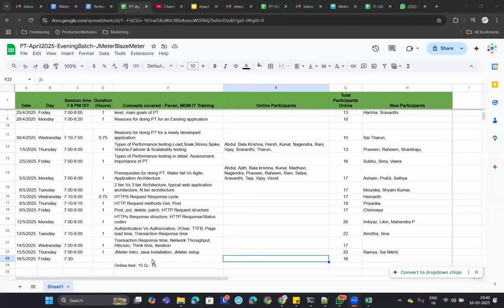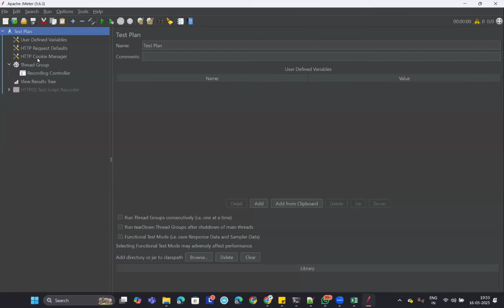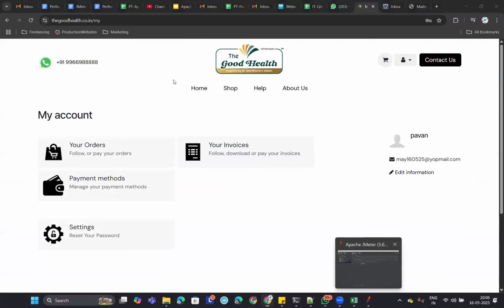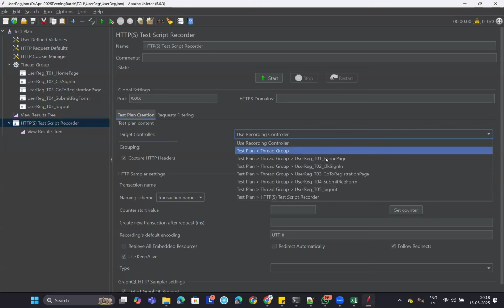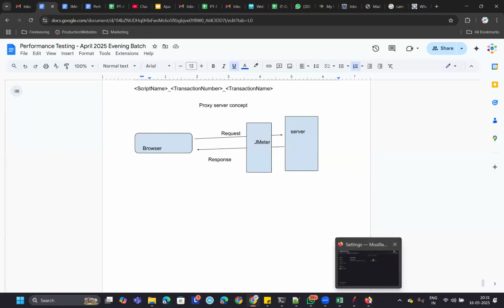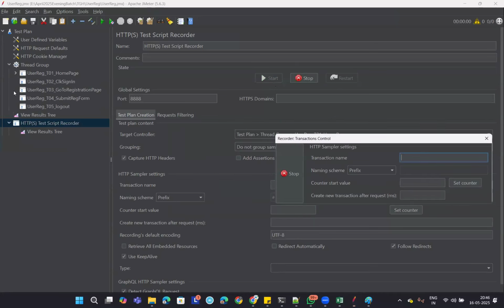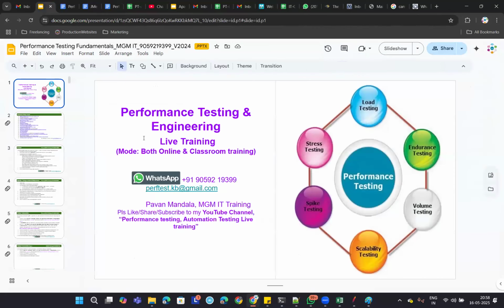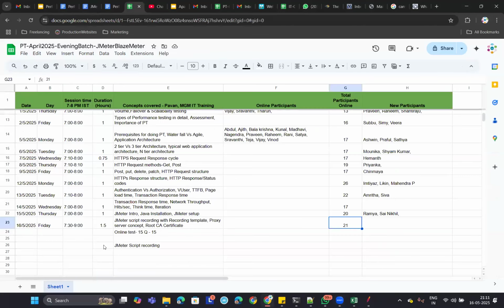PT-May16-JMeter script recording with Recording template, Proxy server concept, Root CA Certificate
1. JMeter script recording with Recording template, Proxy server concept, Root CA Certificate